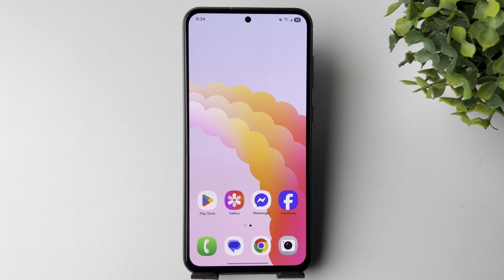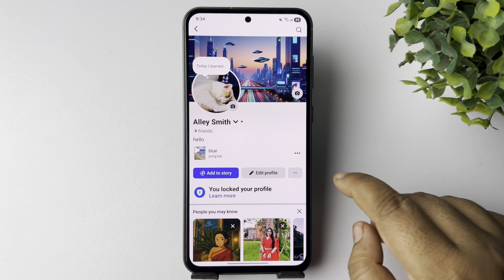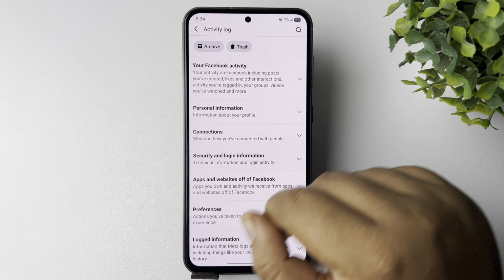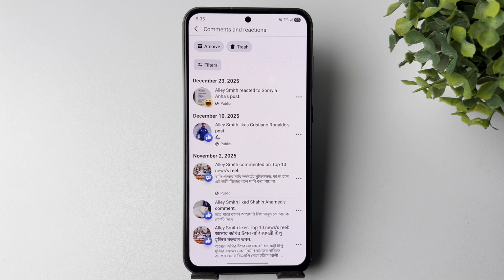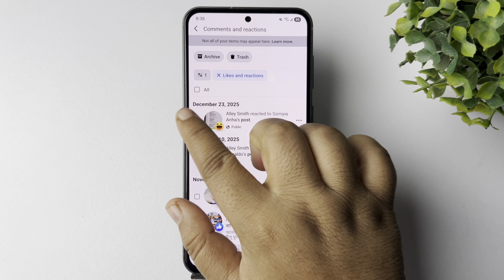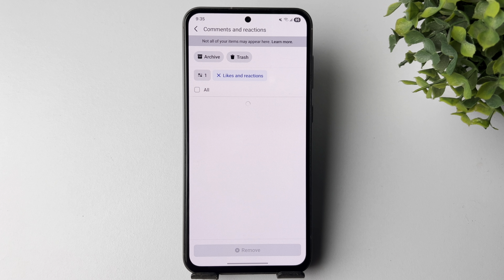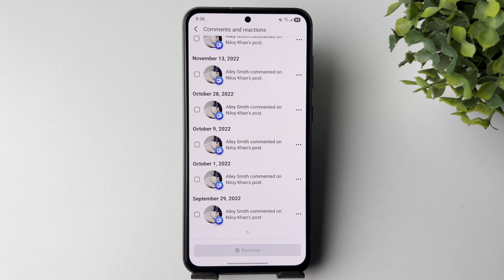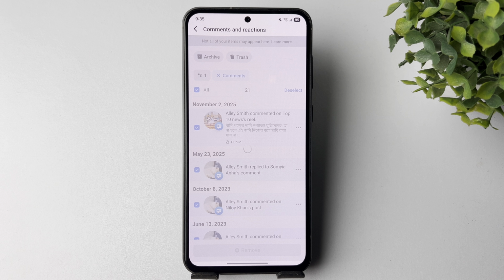How to Clear Activity Log on Facebook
Learn how to clear your Facebook Activity Log quickly and easily. This step-by-step guide shows you how to review, delete, or hide past activities such as likes, comments, searches, and posts to keep your profile clean and protect your privacy. Perfect for users who want full control over their Facebook history and a more organized account. 🧹📜📘